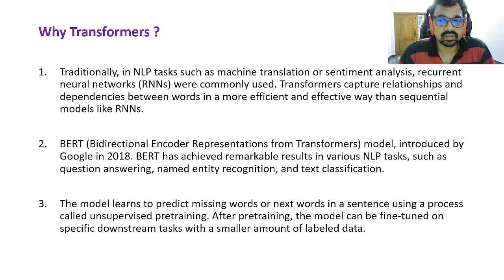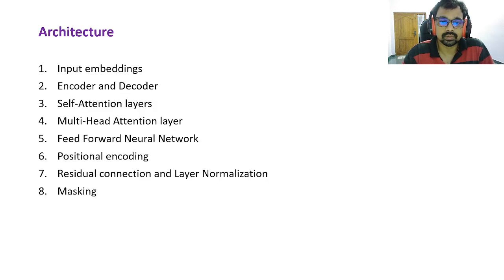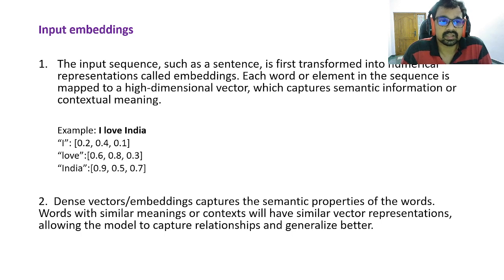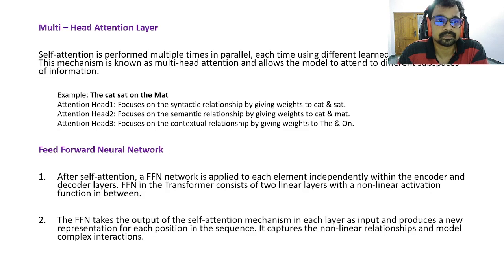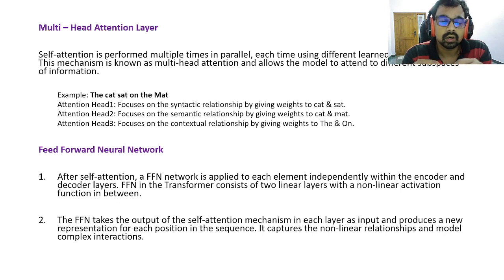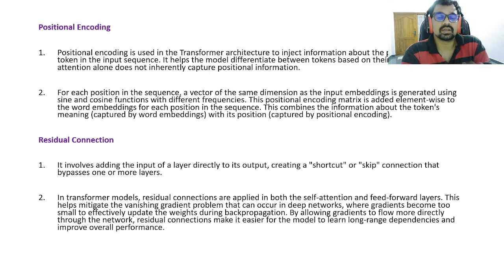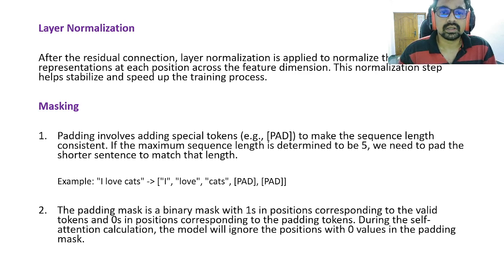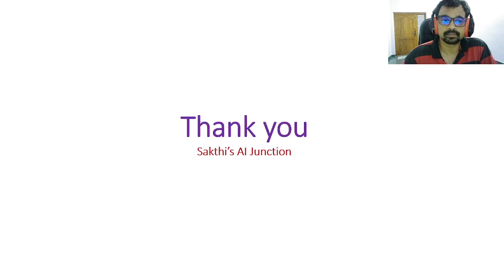Introduction To Transformers - NLP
Discover the groundbreaking world of Transformers, a game-changing architecture in AI. Explore their ability to process sequential data and achieve state-of-the-art performance in natural language processing.